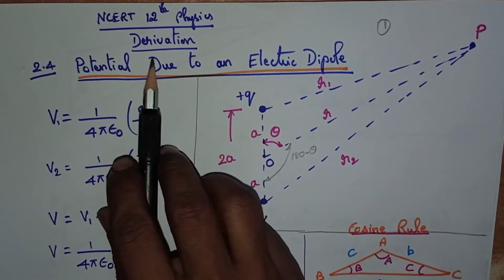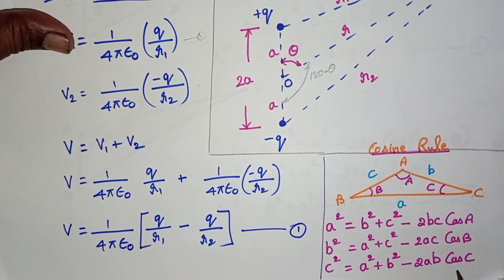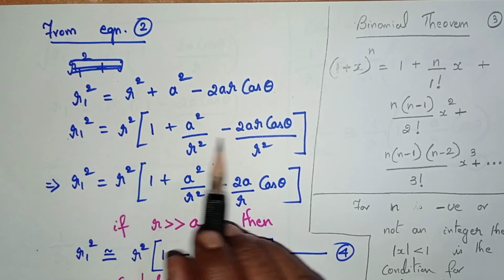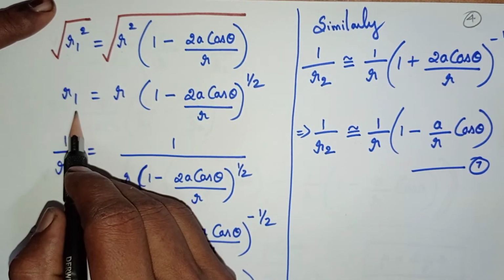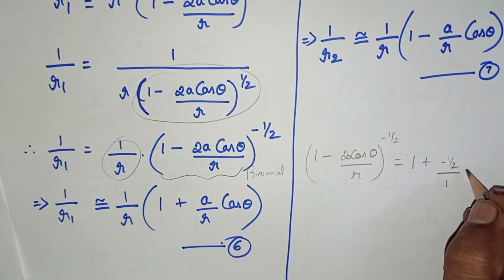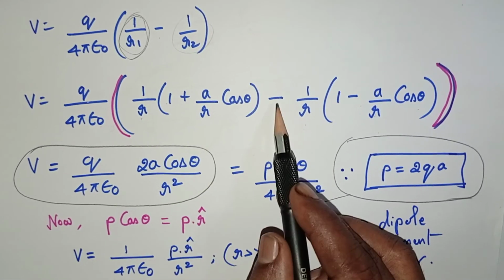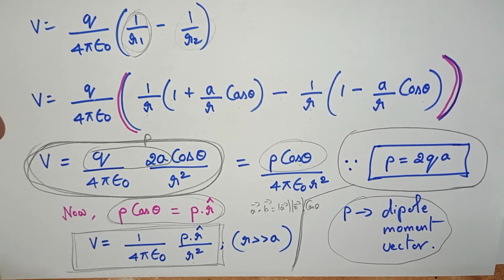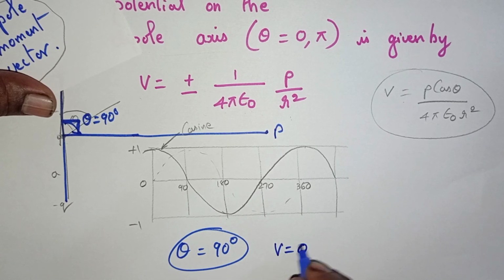Potential due to an electric dipole (DERIVATION)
In this video we will be dealing with the derivation of potential due to an electric dipole.